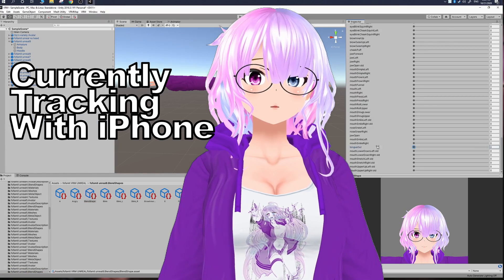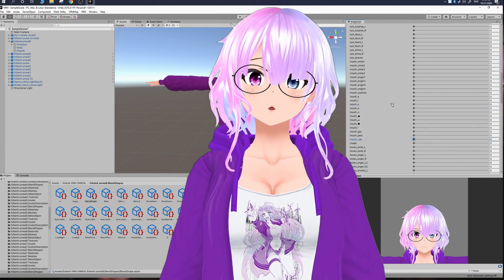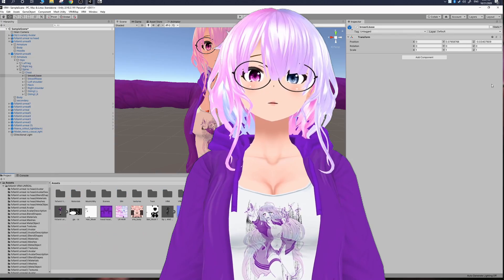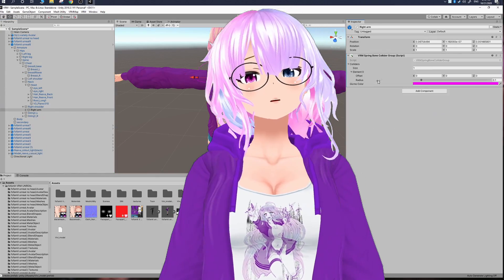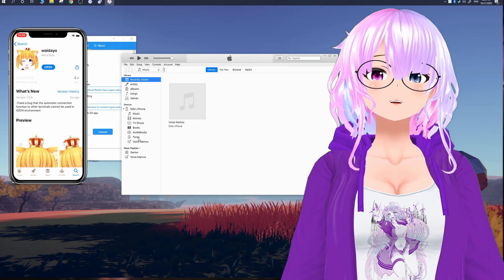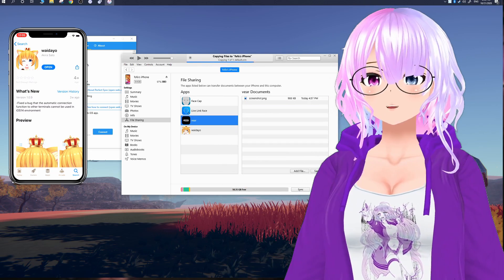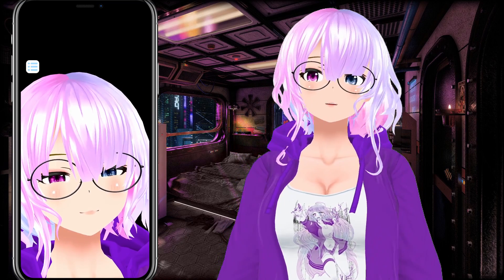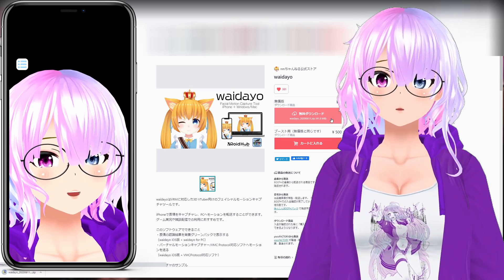Waidayo: Free iPhone, iPad, Mac, PC Vtuber Real-Time Face Tracking App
This video is demonstrating and providing a quick how to on how to use this free real time face tracking application.

- - - - Software you're going to Need - - - -

- - - - Hardware You're going to Need - - - -

iPhone's with FaceID:
iPhone X
iPhone XR
iPhone XS
iPhone 11
iPhone 11 Pro

iPad Pros

Motherboard - Gigabyte B550:

CPU - AMD Ryzen 3600X:

CPU - AMD Ryzen 5600X:

RAM -  16-32GB DDR4 3200:

Power Supply - Corsair 850W 80+ Gold:

SSD - Crucial M500 1TB:

Hard Drive - Seagate 4TB:

CPU Cooler - Noctua D15:

Computer Case - Fractal Define R7:

0:00 - Captured in iPhone
0:10 - Intro
0:16 - Sponsor
0:27 - Converting to VRM & ARKit
1:57 - Downloading Waidayo from App Store
2:07 - Loading Avatar to iPhone
2:35 - iPhone Vtubing
3:13 - Waidayo Mac / PC App